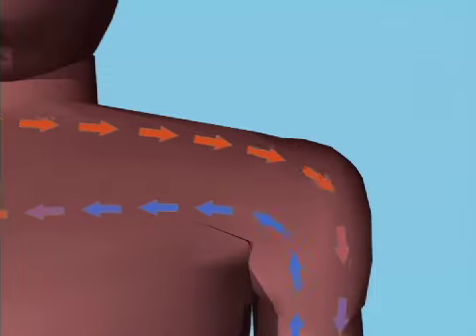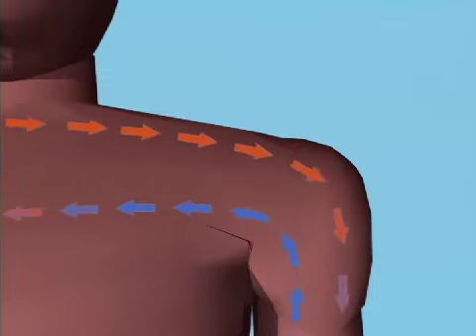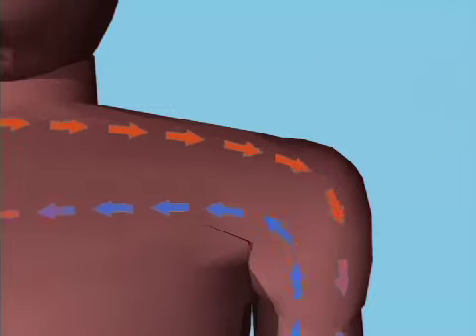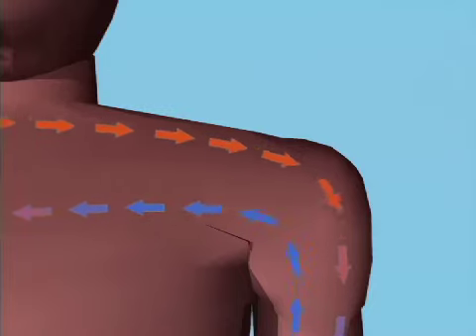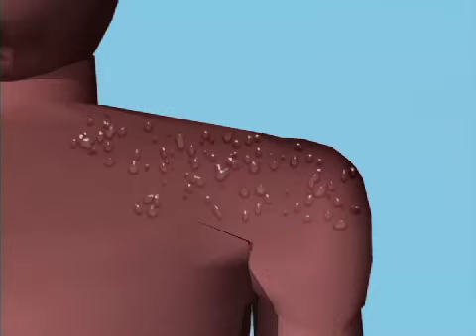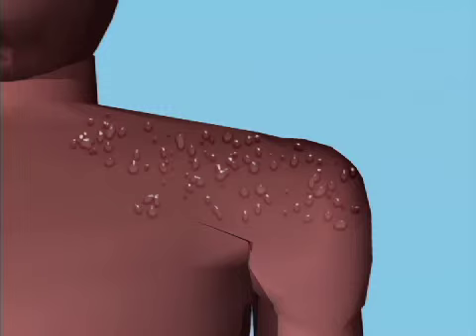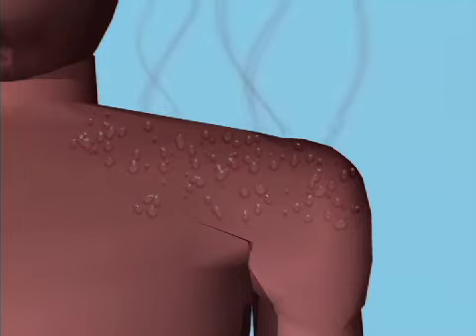Heat Stress DVD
A preview of Marcom's Heat Stress DVD.  Order at XOSafety.com